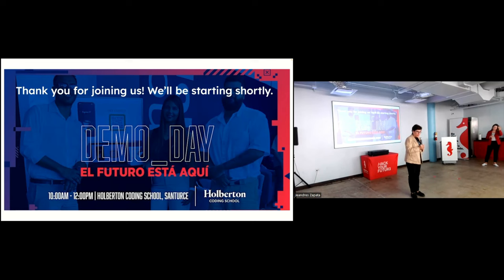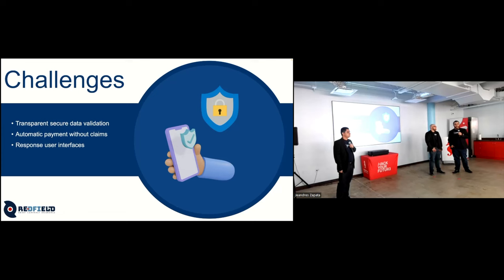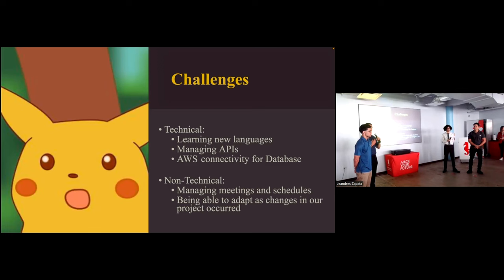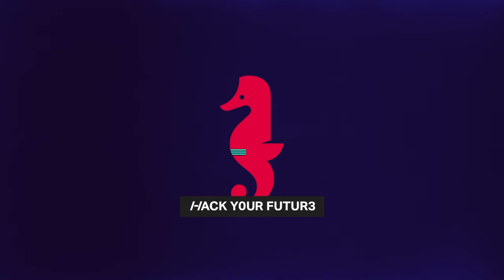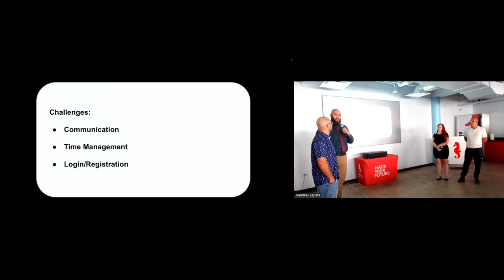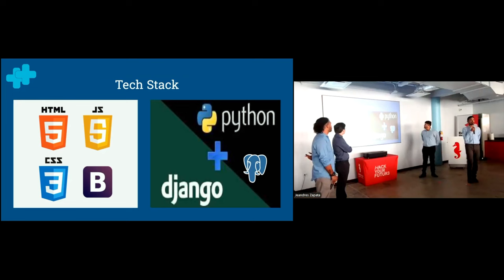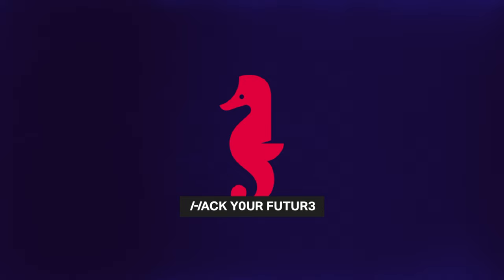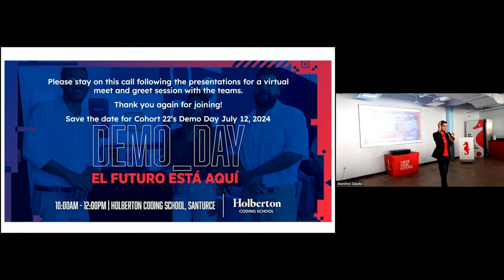Demo Day C#21: ¡Holberton Coding School PR lo vuelve a hacer! Holberton Coding School does it again!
Get ready to witness the talent and innovation of the 24 students of Cohort 21 at Holberton Coding School!

In this recording of our graduates' Demo Day on March 21, 2024, you will see the incredible presentations of final projects built by these students, who have dedicated months of hard work and intensive learning to develop technical solutions to real-world problems.